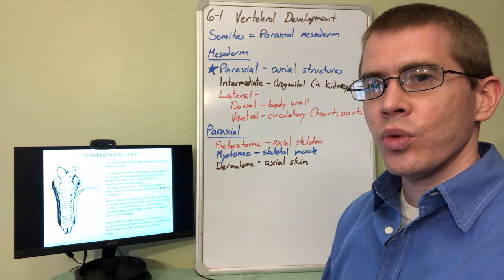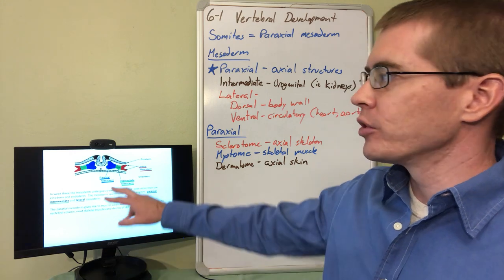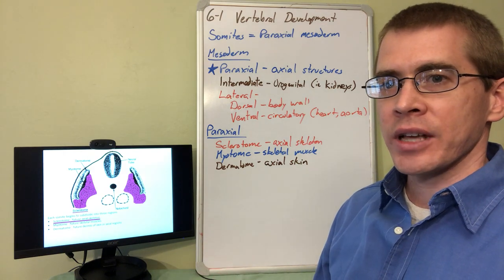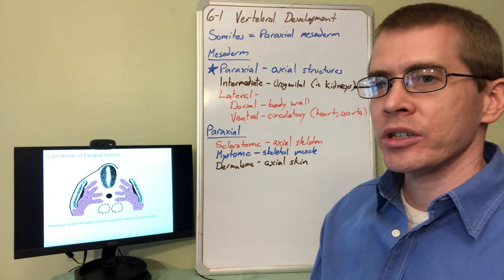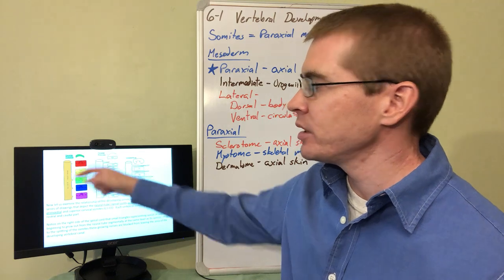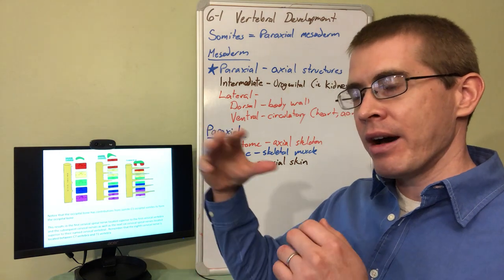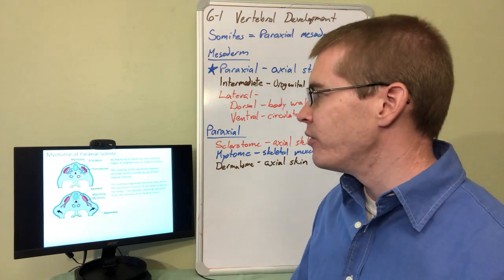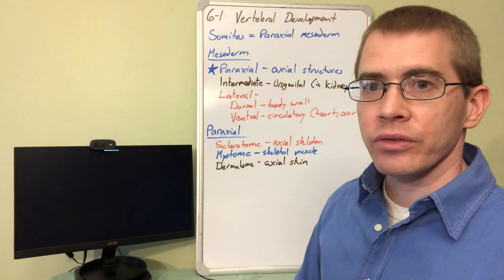6-1 - Vertebral Development